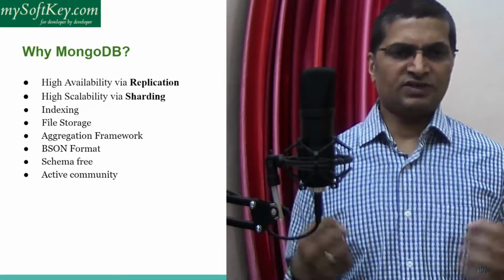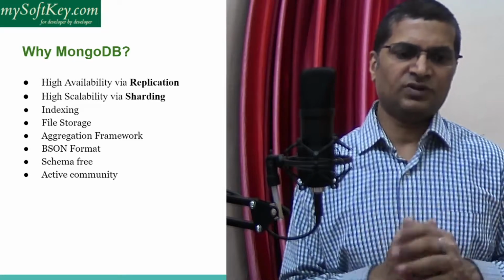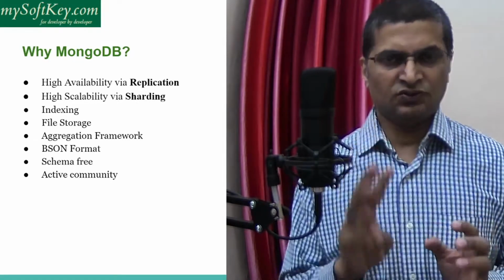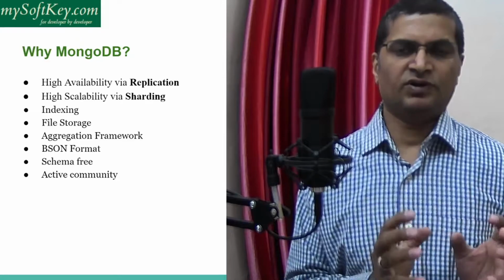13 Reasons for using MongoDB part 2 | Why MongoDB | Features of MongoDB | MongoDB tutorials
Hello Guys,
This is part 2 of 13 reasons for using MongoDB of "MongoDB Tutorial Series"
Text version of this content you can read by visiting my blog site mysoftkey.com i.e. URL
Schema Free or dynamic Schema:(0:14)
Very Active Community:(0:14)
Commercial support:(2:55)
Wide range of Client drivers:(3:29)
Ad-hoc Query:(3:53)
Capped Collection:(5:14)
MMS or Admin Utilities:(6:36)